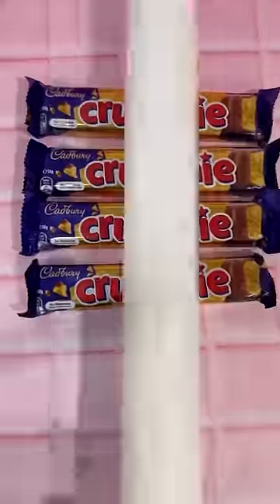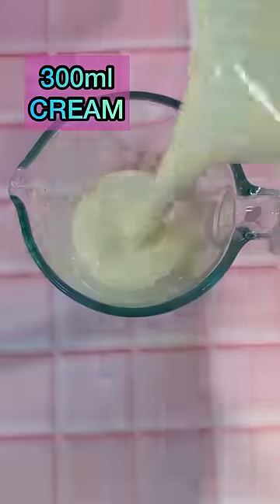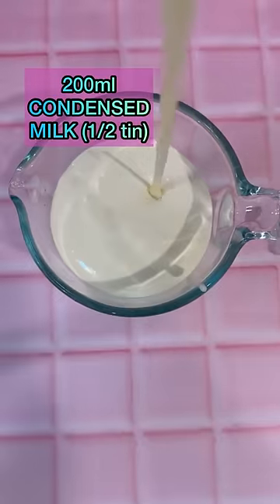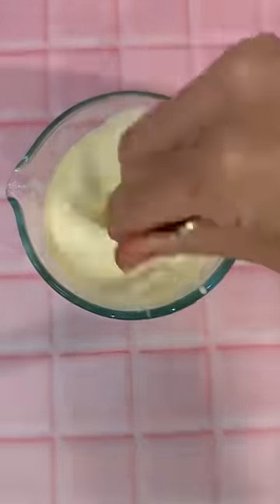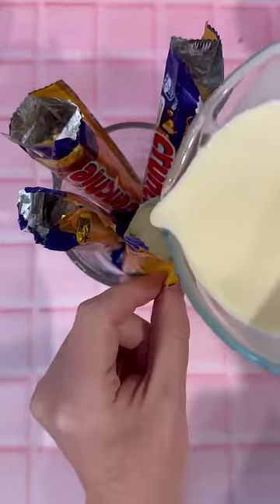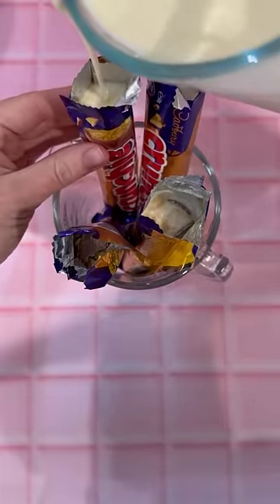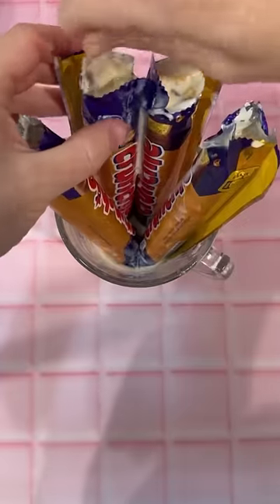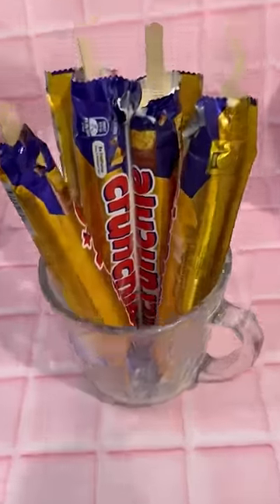CRUNCHIE ICE CREAM BARS! 🤤 Comment which choc bar I should try next!